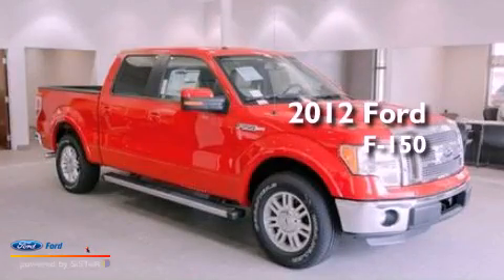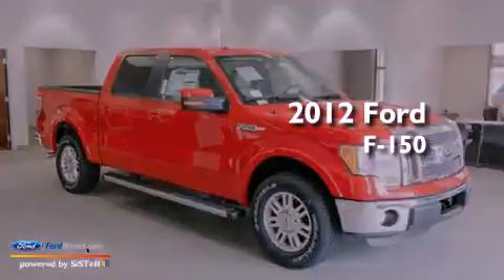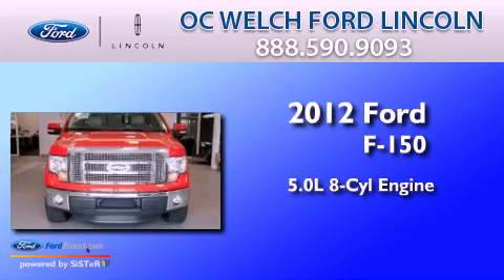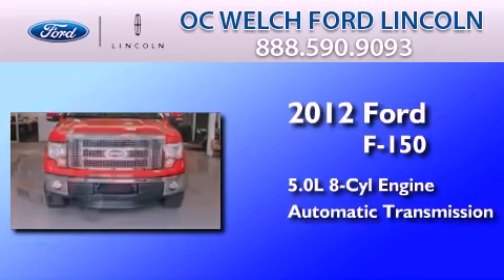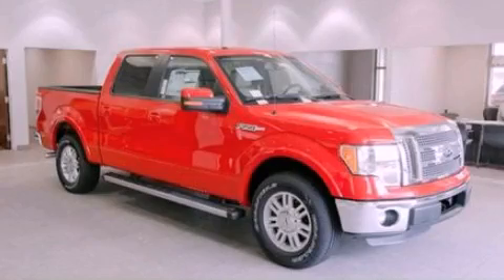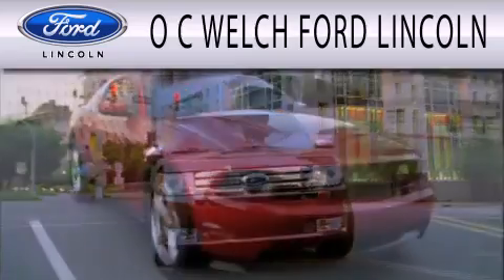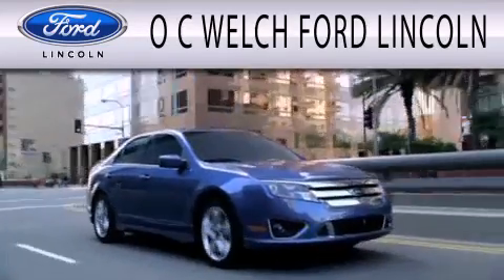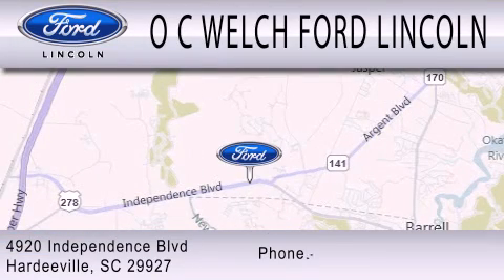2012 FORD F-150 Hardeeville SC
Year : 2012
 Make : FORD
 Model : F-150
 Engine : 5.0L V8 32V MPFI DOHC FLEXIBLE FUEL
 Trans . : 6-SPEED AUTOMATIC
 Exterior : RACE RED
 Miles : 30

 Stock : 00T23521